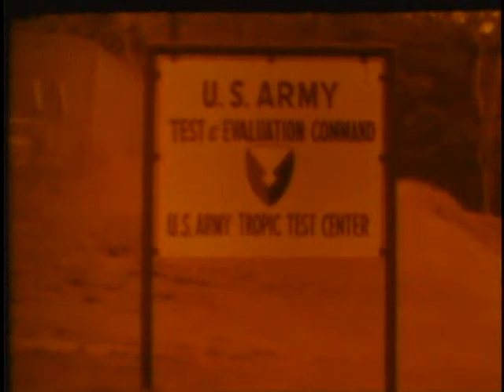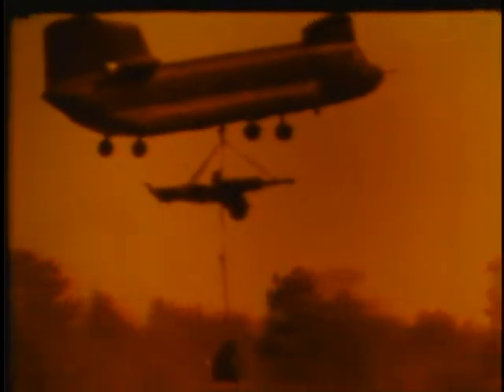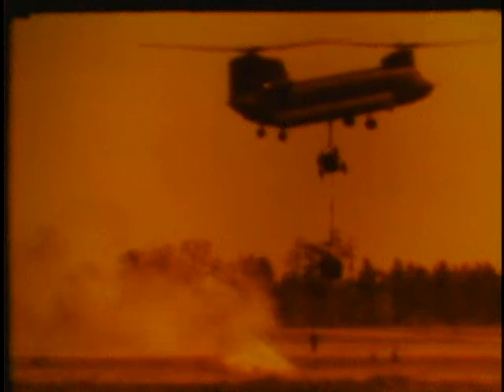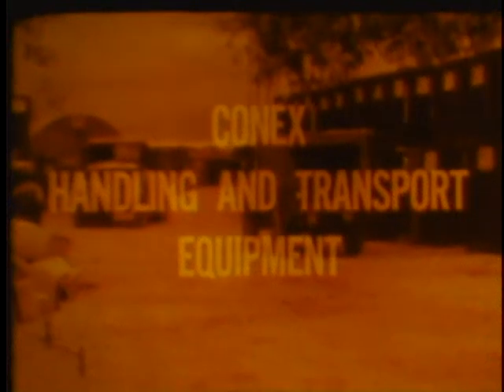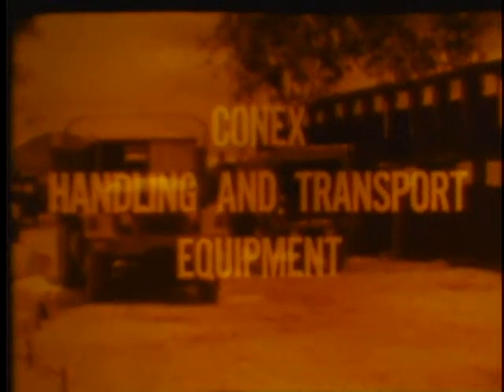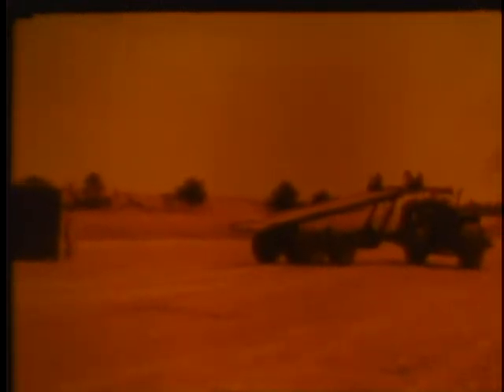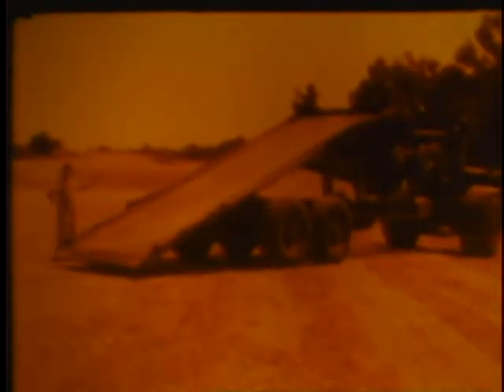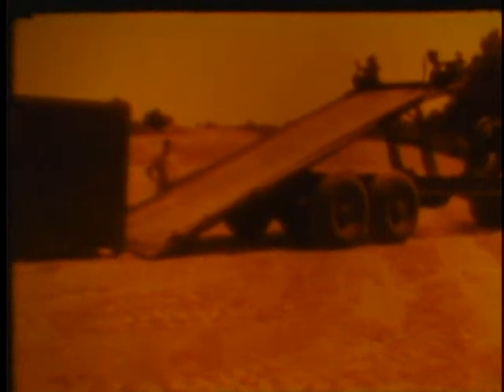Research And Development Progress Report Number Ten (1968)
Sequences In This Report Deal With The Following Subjects: Air Transportability Of The Ch-47 Chinook Helicopter; Development Of A Mobile Ion Exchange Unit, A Water Demineralization And Radioisotope Removal System Designed To Decontaminate And Soften Water; Intensified Type Ii Confirmatory Tests Of The M-102 Howitzer, Replacing The M-101A1; Tilt-Bed Trailer, Improved Rough Terrain Forklift, 20-Ton Rough Terrain Crane, Truck And Trailer Mounted A-Frames To Speed Up Transport Of Conex Containers.

Pin 26058

Research And Development Progress Report Number Ten